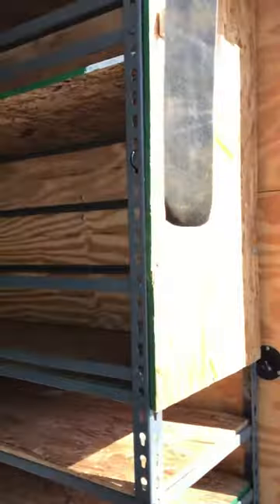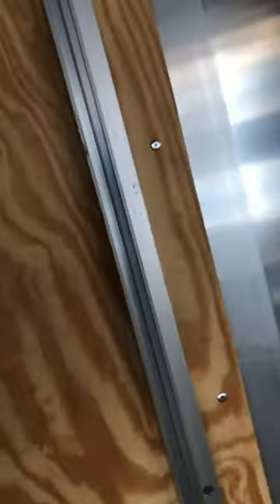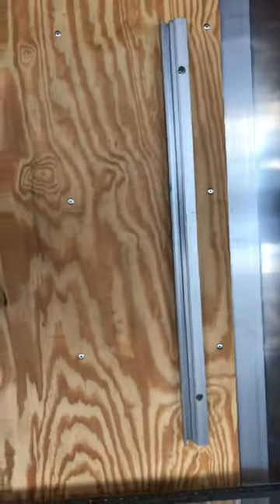Isuzu Box Truck video 2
Inside of box